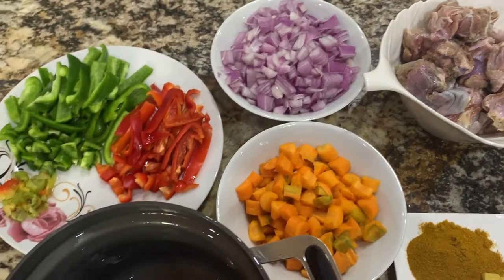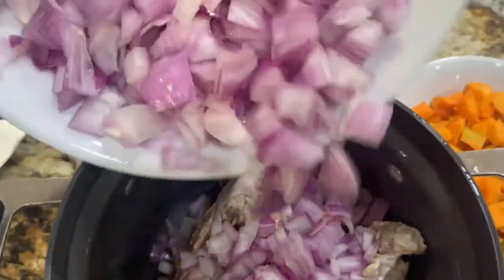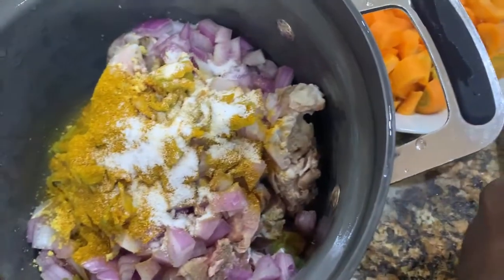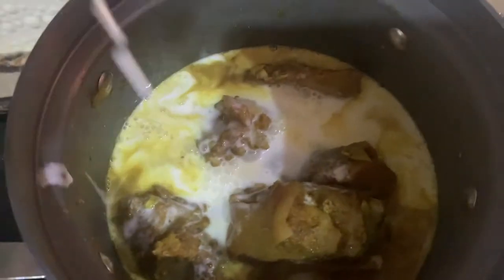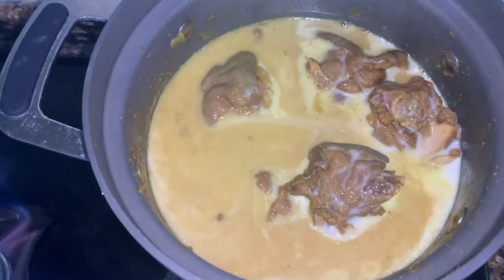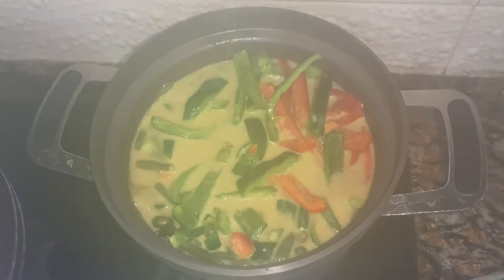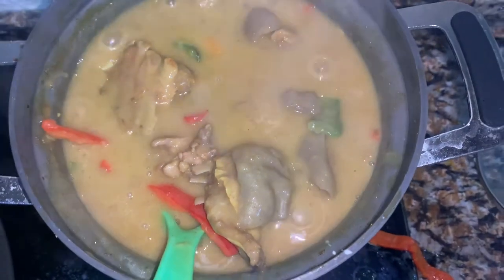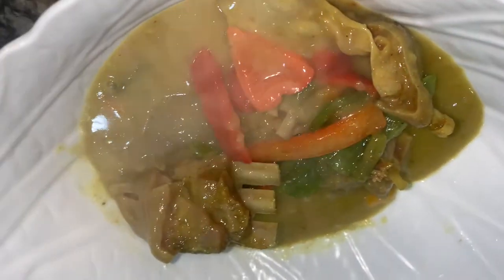Looking for a different sauce to try? Delicious and creamy Coconut goat meat curry sauce.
I think everyone needs this recipe, it is creamy, easy to make, delicious. please I would like to see a picture of yours when you remake it.